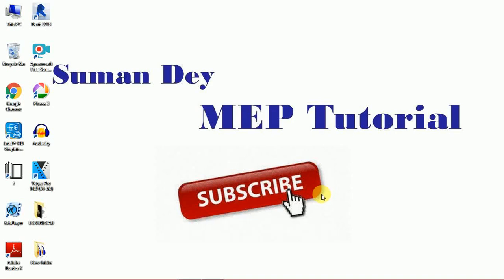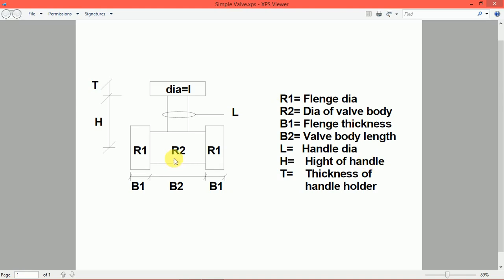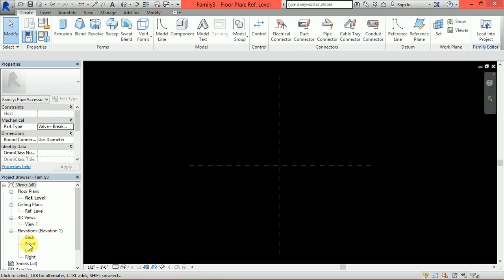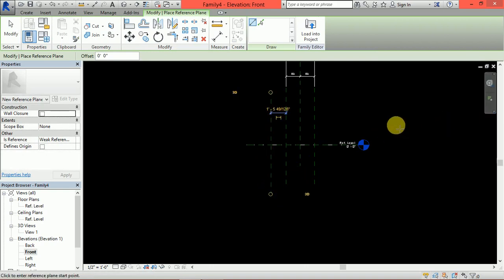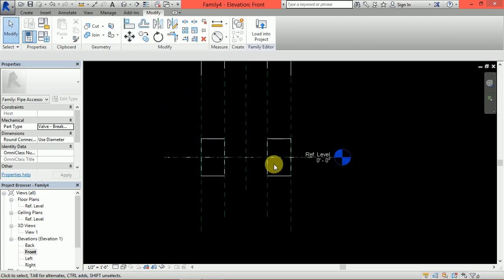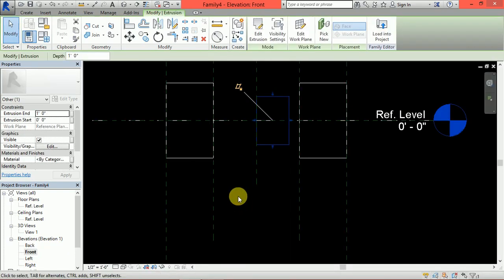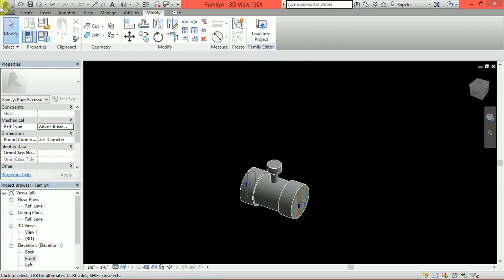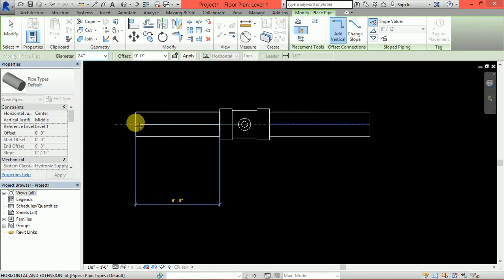Parametric Valve Family Creation | Revit Easy Tutorial | For Beginners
Parametric Valve Family Creation  | Revit Easy Tutorial | by Suman Dey

Here i show u how to create a Parametric Family of Valve using Revit , in a simple way.
This Tutorial Video is for the Beginners who are willing to know the Revit Family creation . .

Hope this Video will  helpful for the beginners.

So if u think this video is helpful to you so , Do SHARE the video and LIKE the video.